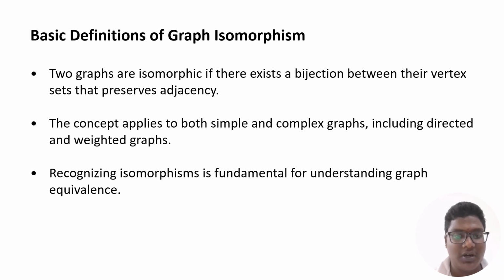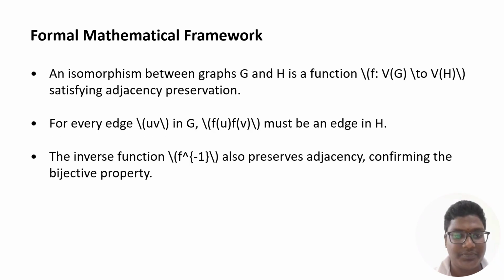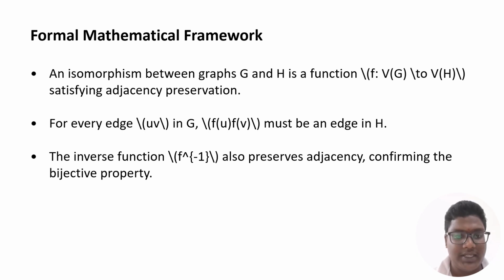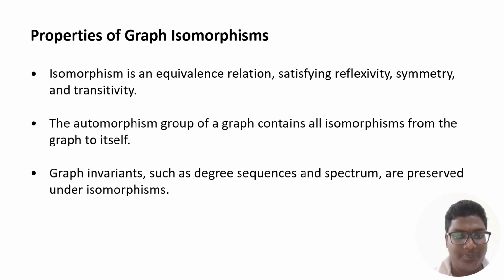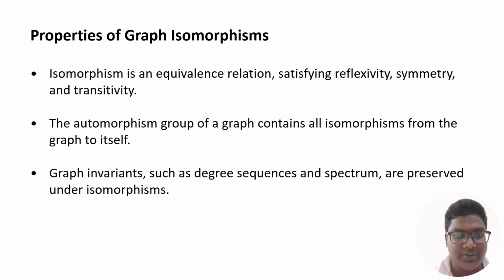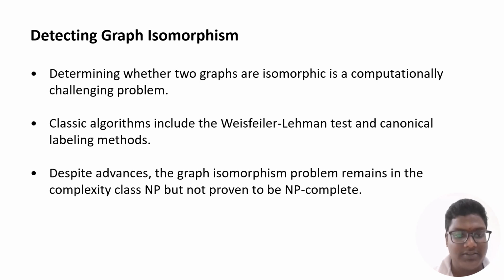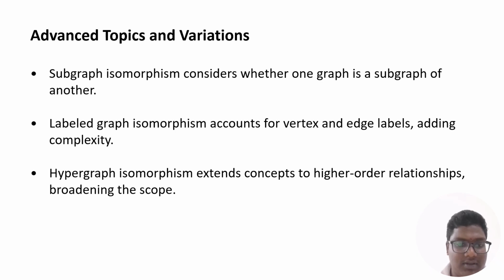Essentials of problem solving